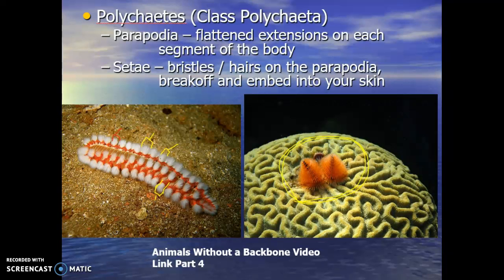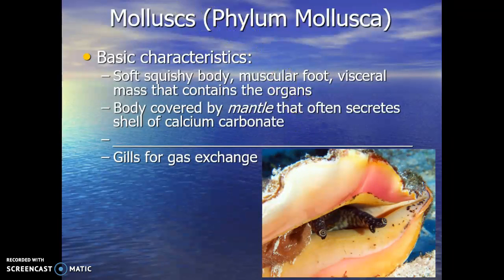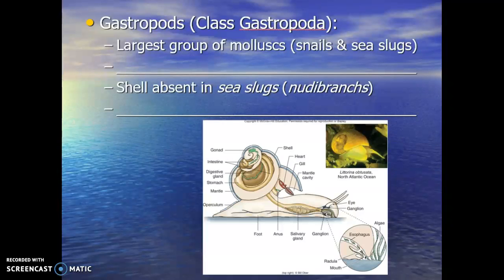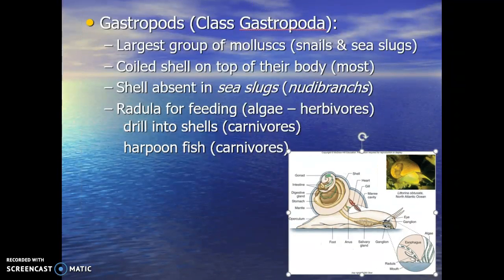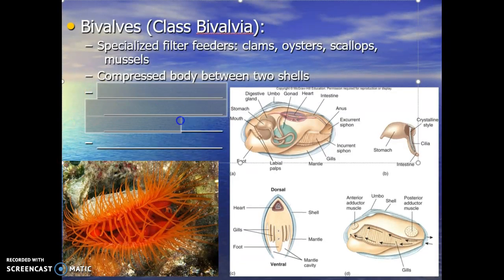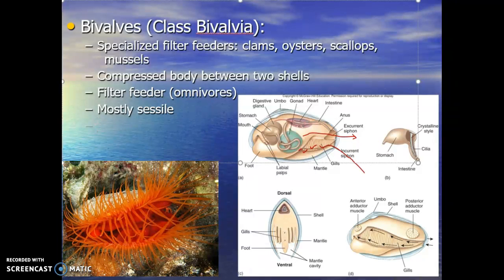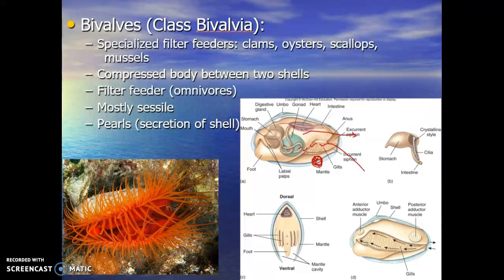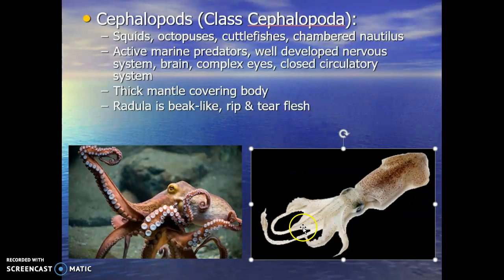Animals without a Backbone Part 4